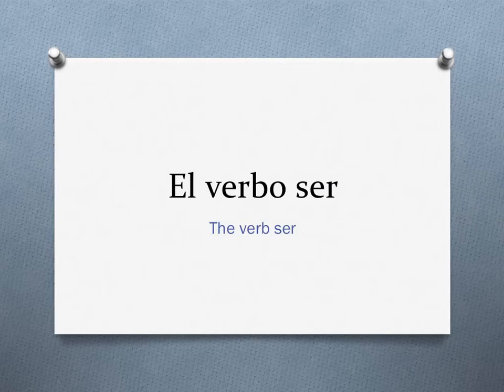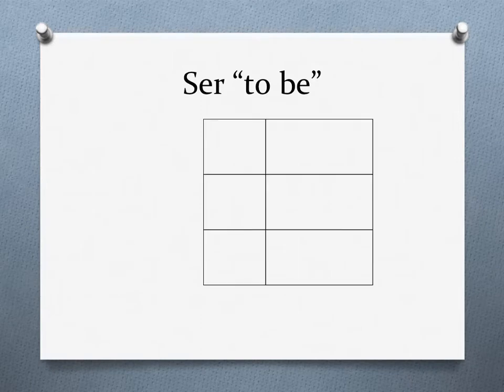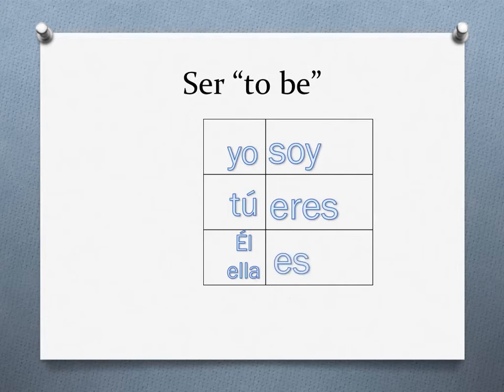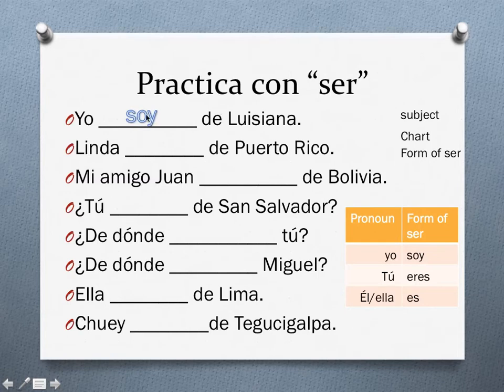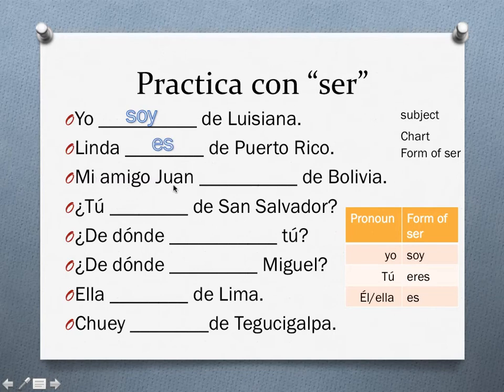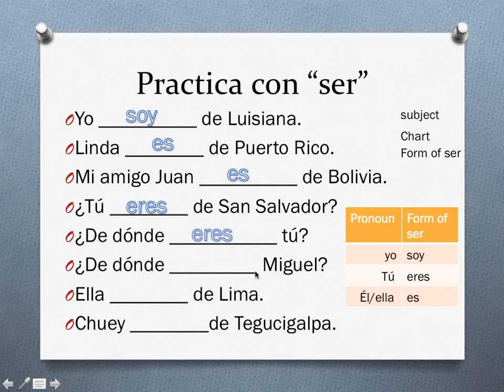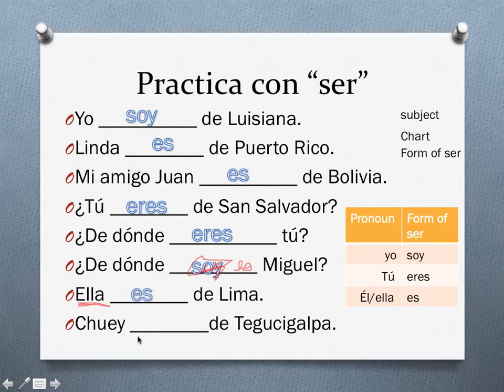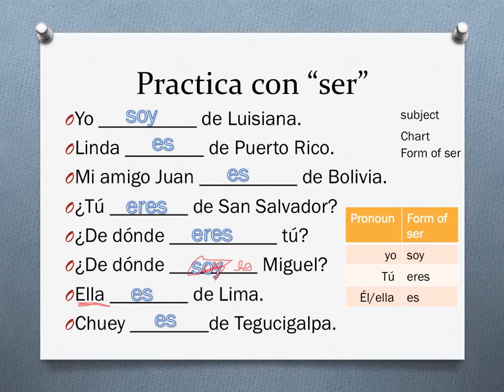El verbo ser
the verb ser